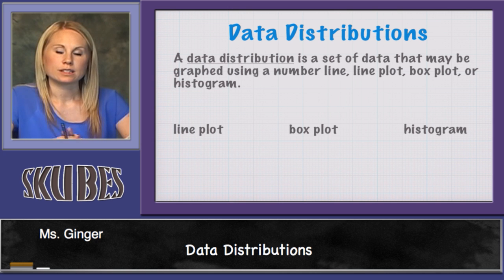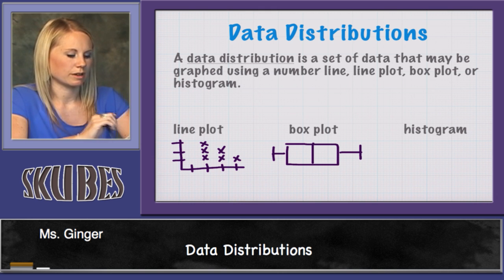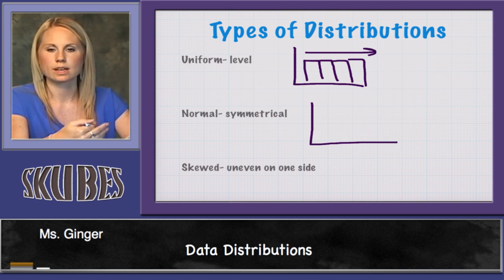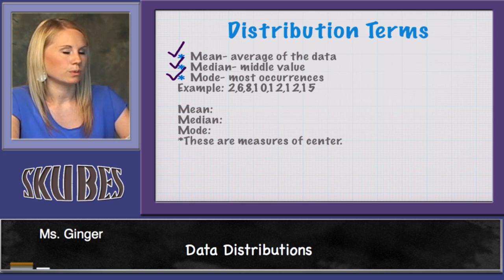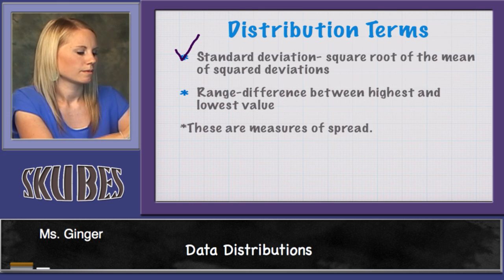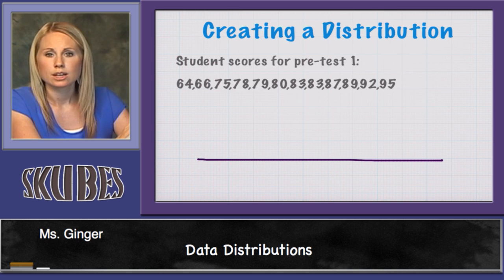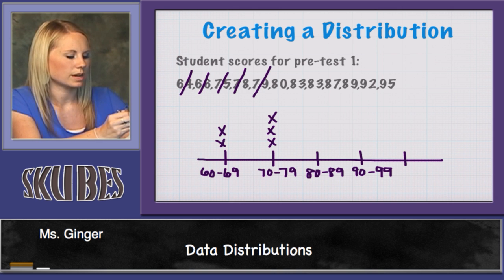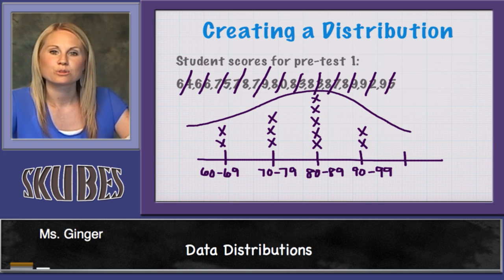Data Distribution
S.ID.1
Represent data with plots on the real number line (dot plots, histograms, and box plots).

S.ID.3
Interpret differences in shape, center, and spread in the context of the data sets, accounting for possible effects of extreme data points (outliers).